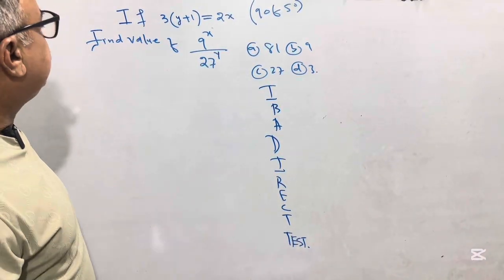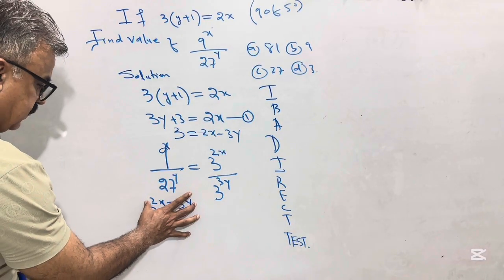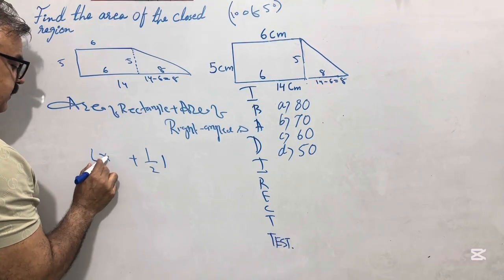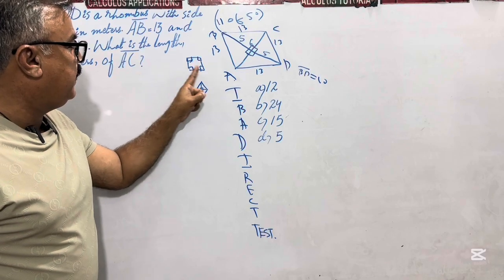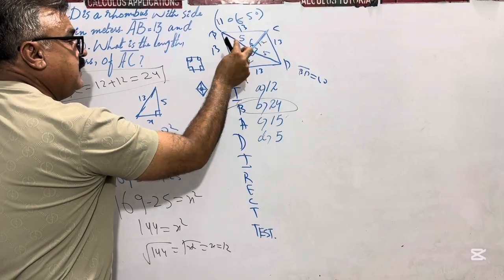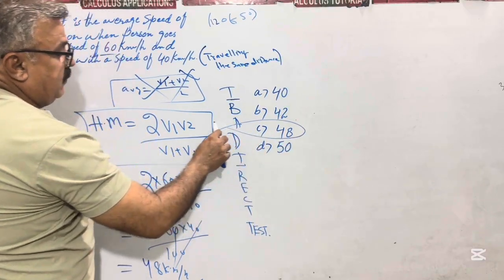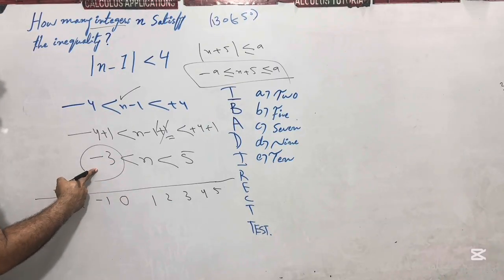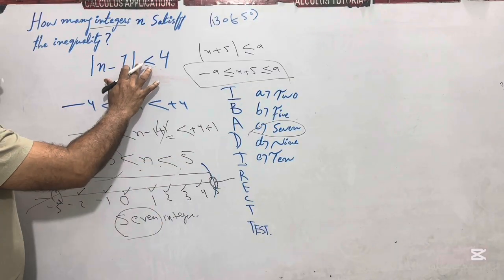IBA Direct Test Preparation